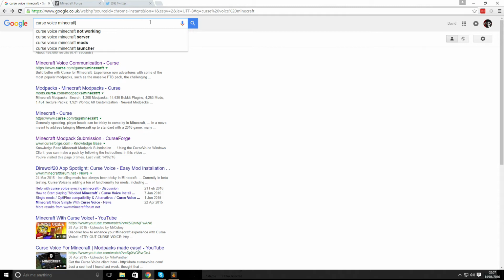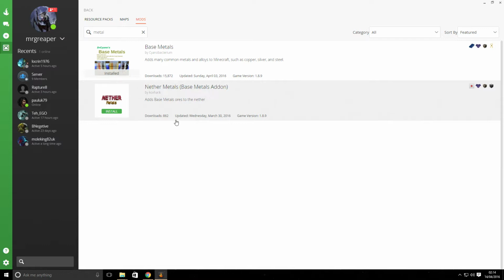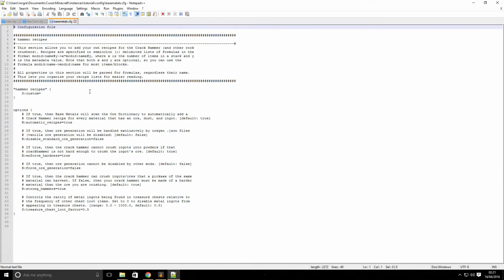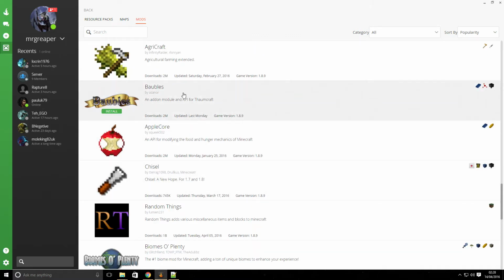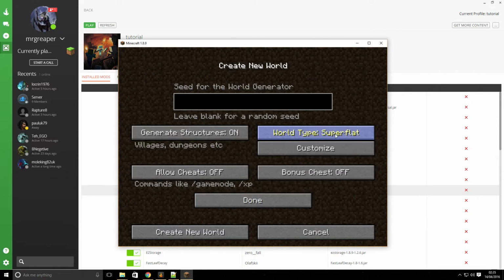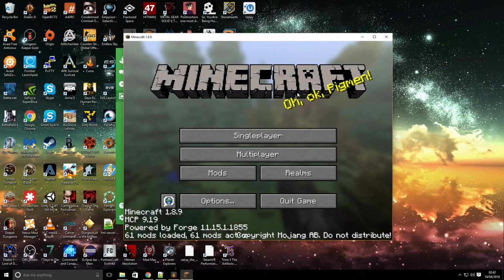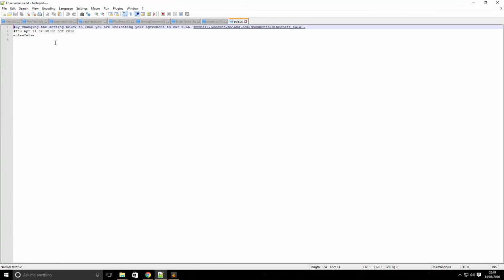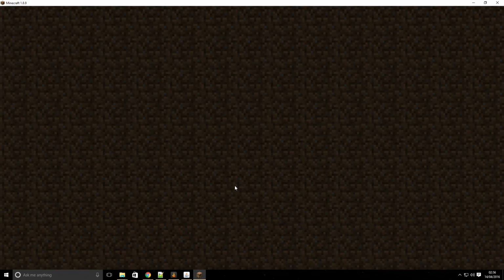How to make a modded minecraft instance and turn it into a server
This was recorded live snufflebunz was one of the viewers
start: the software needed
2:20 curse client start
4:18 adding mods to your instance
7:55 how to remove disable a mod
9:47 how to configure the mods(brief overview)
11:12 notepad++
14:17 config continued (how to stop duplicate ores)
30:21 how to share the instance with your friends (legitimately!)
33:21 what said friend would do to install your instance
server side:
36:27 how to create a server for your instance
38:47 the point after i downloaded forge (for those that want to skip the advert rant lol)
42:21 the eula issue (yeah its a file not a folder my bad)
44:36 server.properties (or how to make biomes o plenty be your world gen in a server)

44:49 were all done, and ARGHHHH BUNNIES!

Description
I talk about configuration to stop duplicate ores and a few other things

If you enjoyed the video please hit like, it helps me out a ton, thanks guys.
Uploaded by The Dave
                     Also youtube!
psn: mrgreaperAlso
xbox: DaveofNorwich